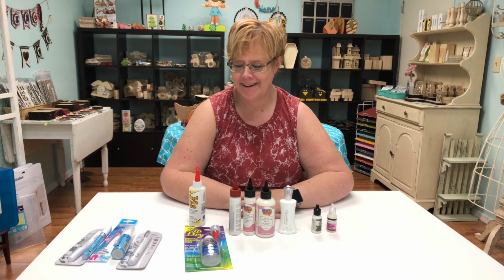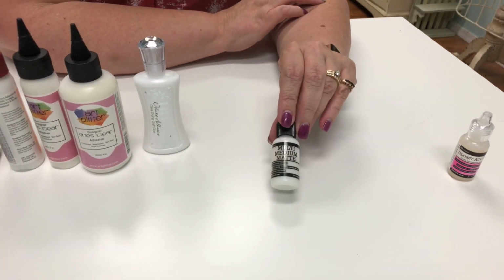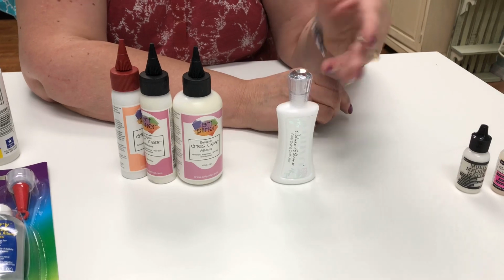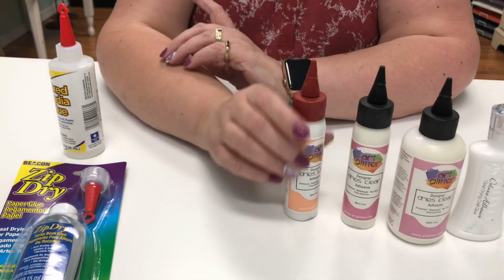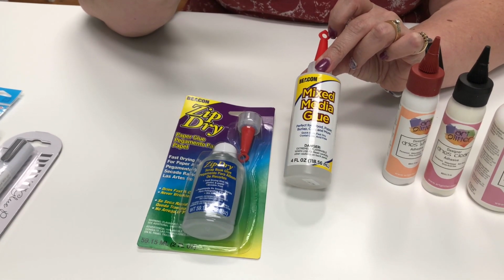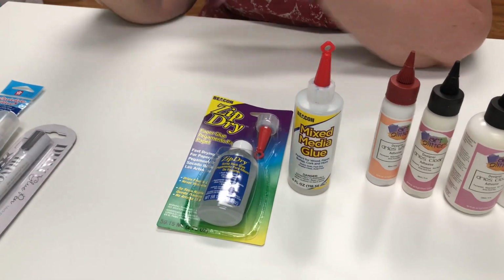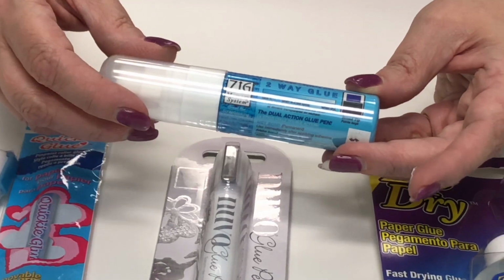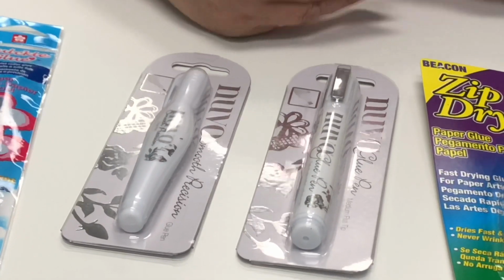All About Liquid Adhesives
Can’t decide which glue?  Watch this short primer on liquid glues.  This is the first part to our two part series on adhesives.